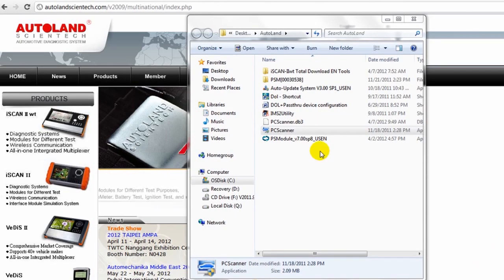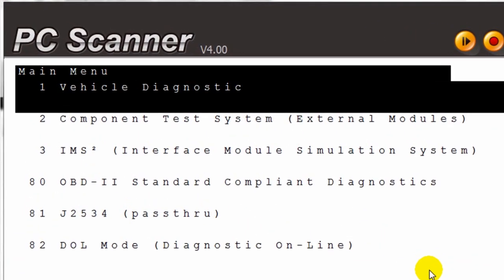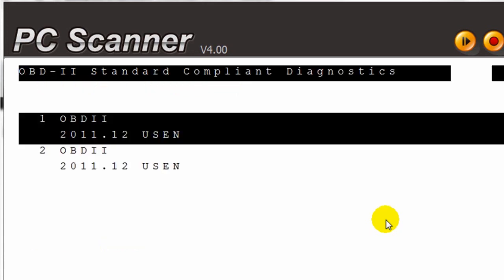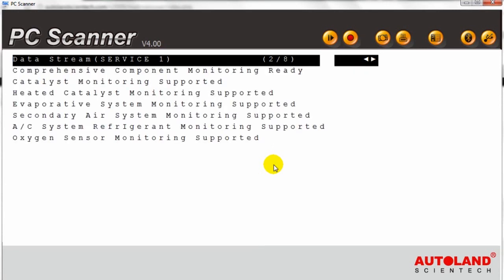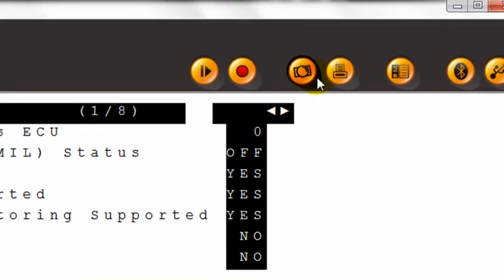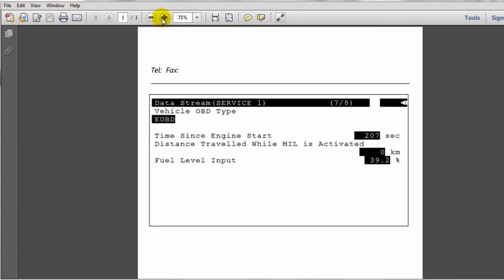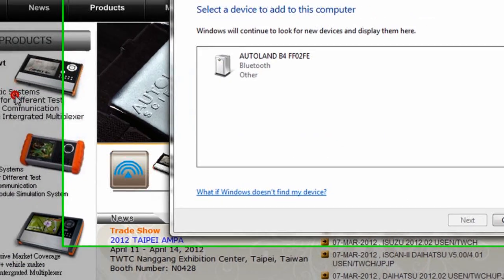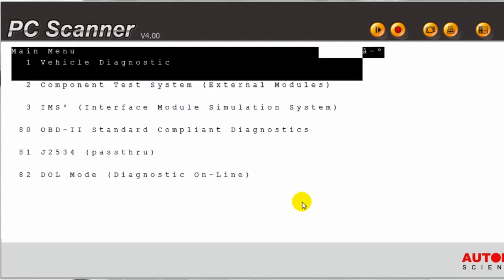10. How to Use Autoland PCScanner with VeDiS II and iScan II wt